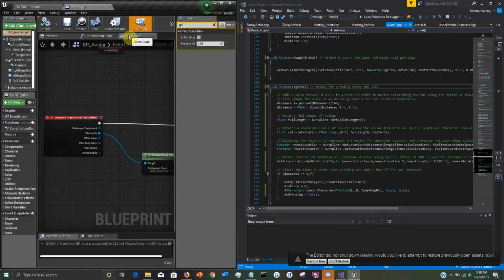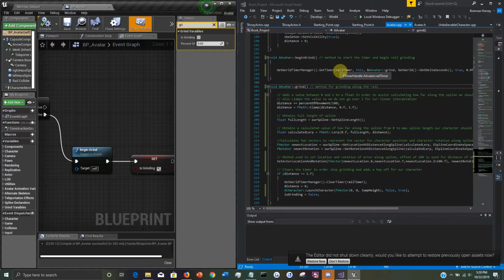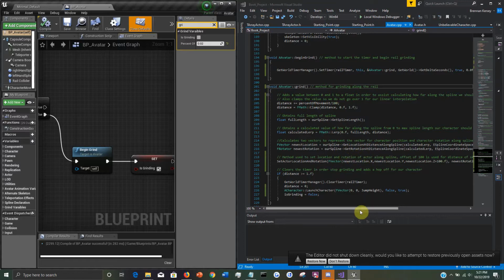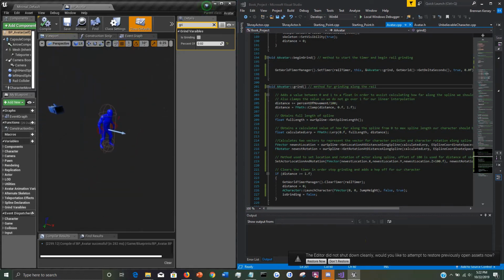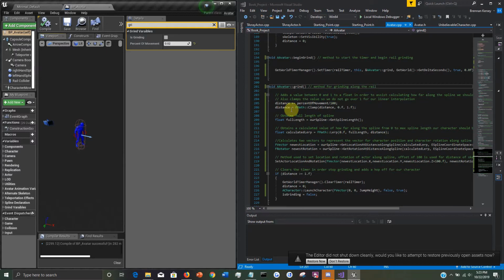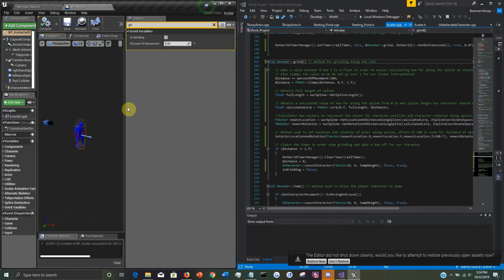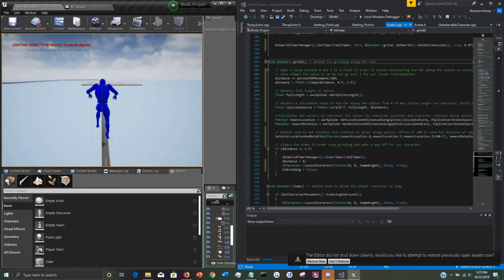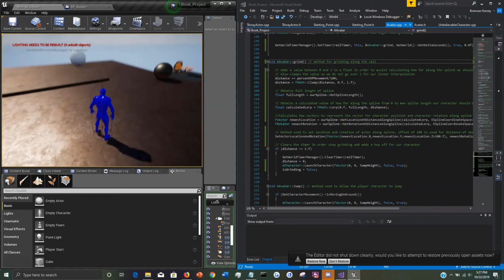Rail Grinding Prototype 1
In this video I demonstrate my 1st prototype for rail grinding mechanics for my 3rd person character.